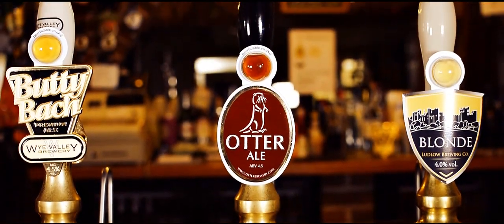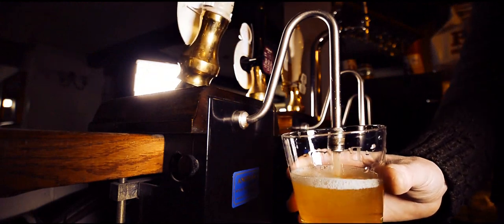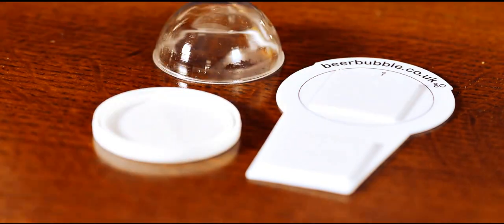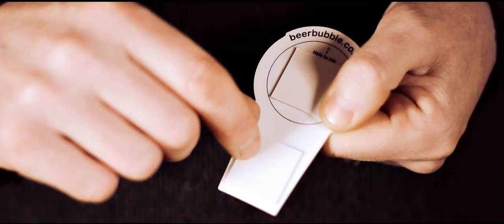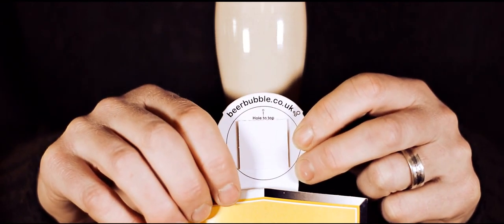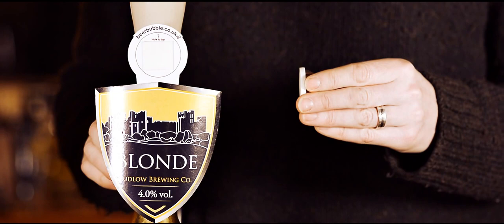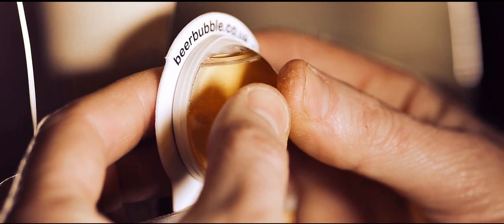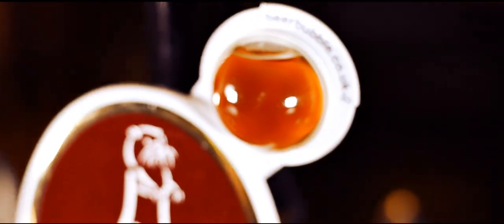Beer Bubble Demo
Trust us, we don't do complicated. Watch our short video for a Beer Bubble Tutorial.
Beer Bubble is a clever device for publicans and breweries allowing them to show off their range of real ales.